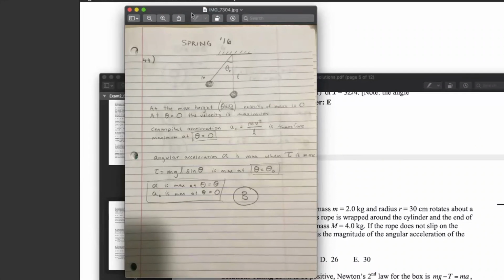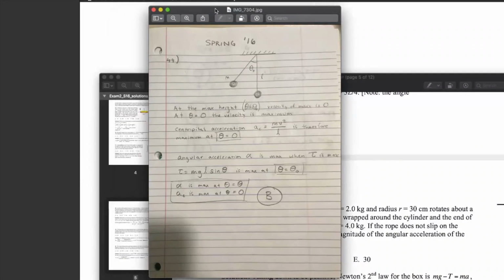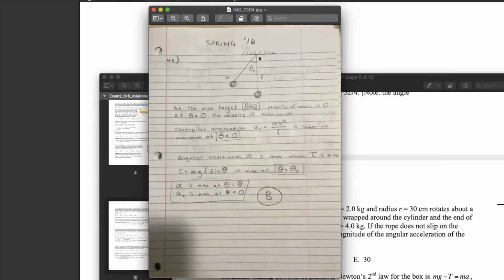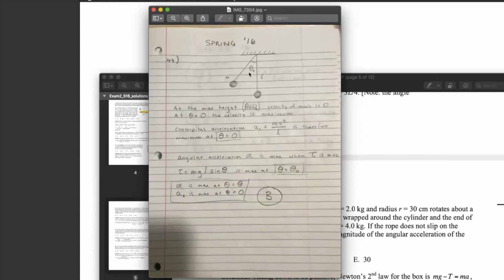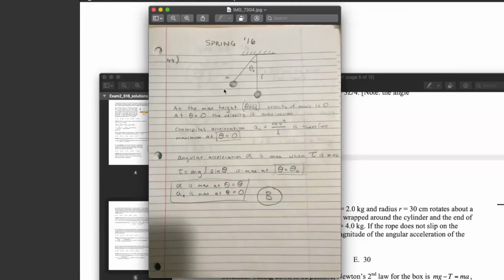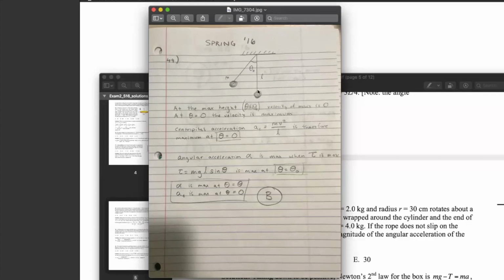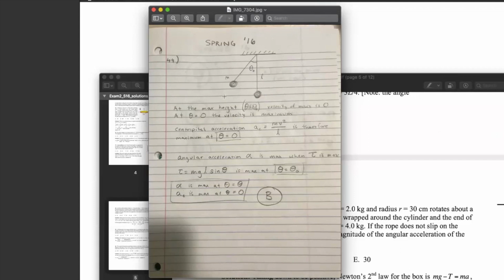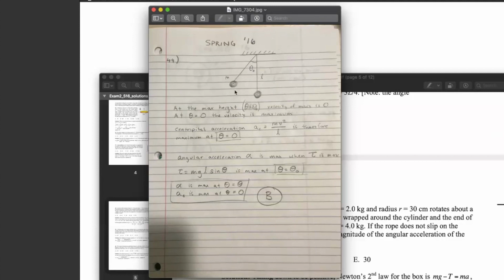Spring 2016, Exam 2 - Prob 44